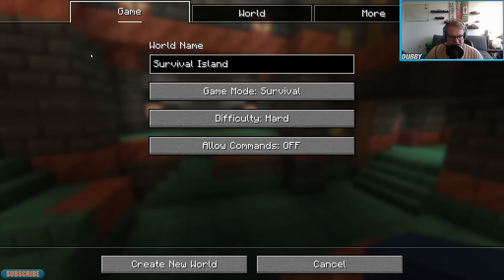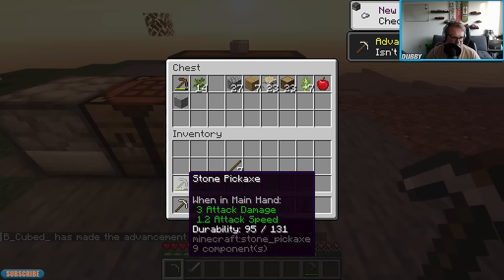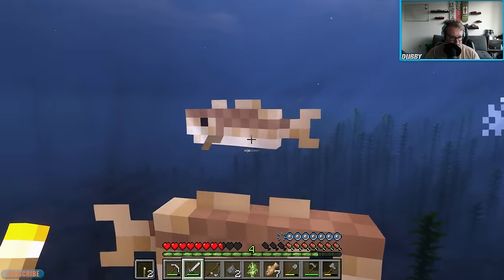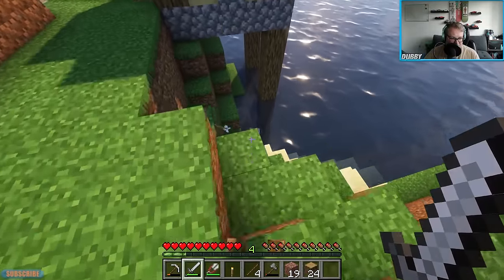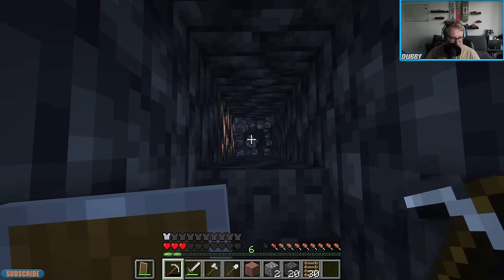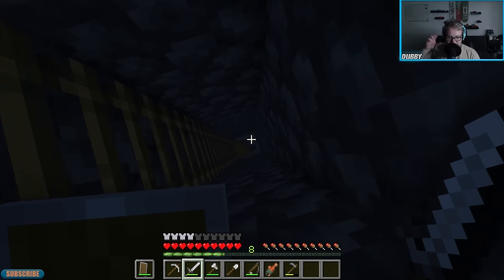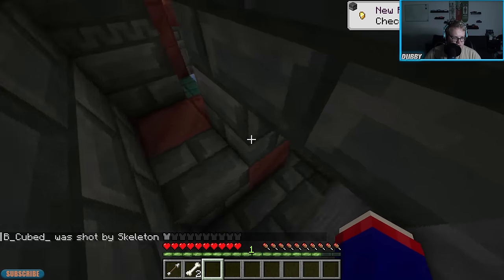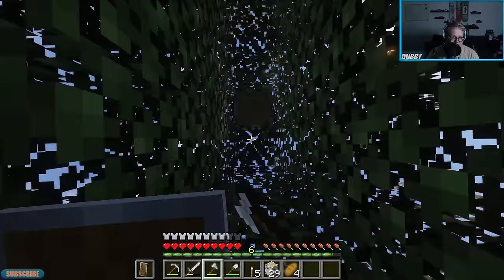A Struggling Start! | Minecraft Survival Island [1]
I'm very lazy... let's enable that with a railway down the mountain!